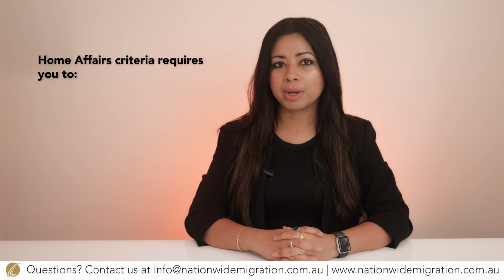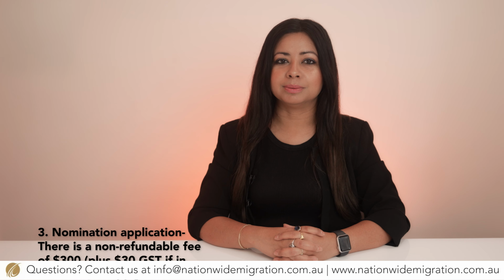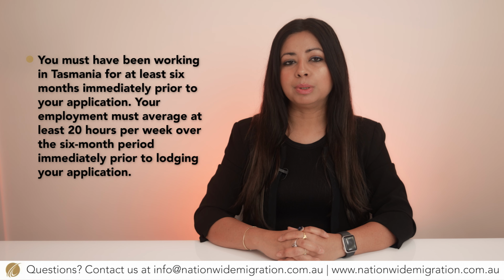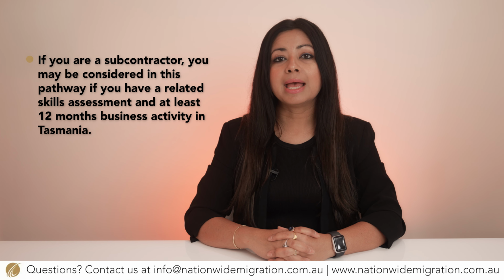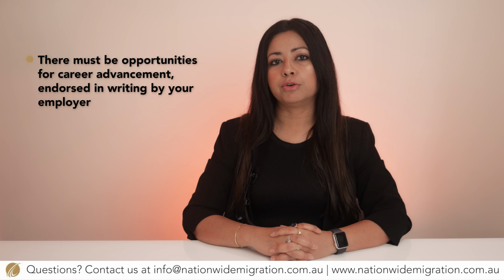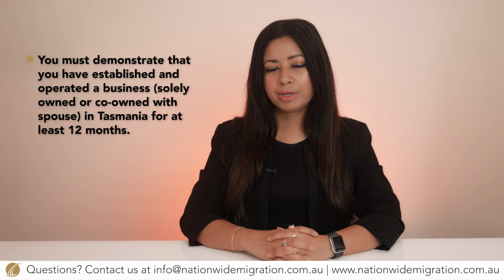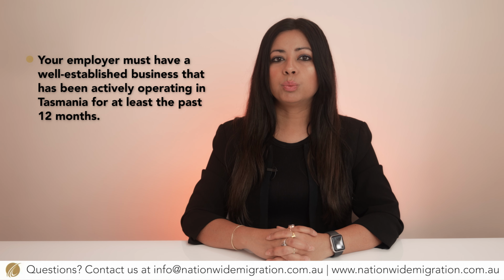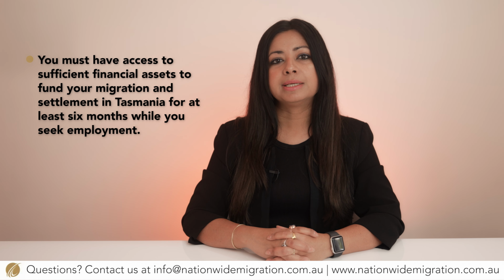Tasmania's 491 Nomination Criteria 2023-2024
Please add your questions in the comment section and I will try my best to reply.